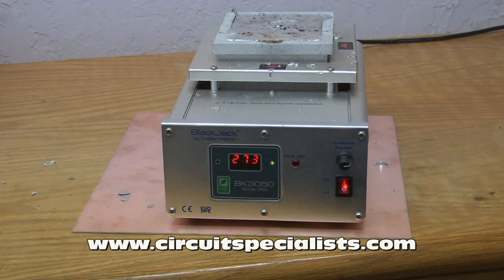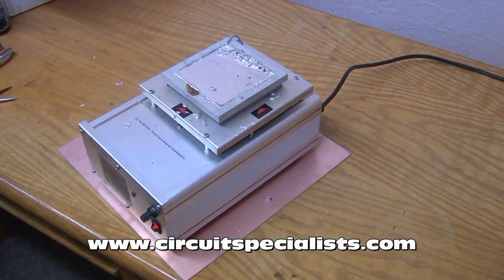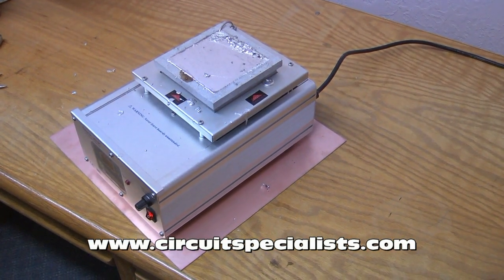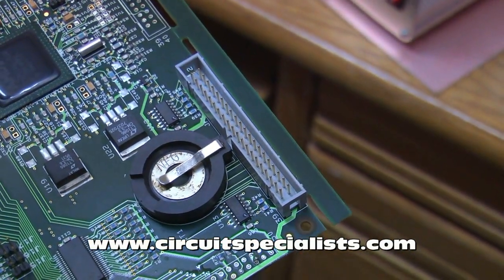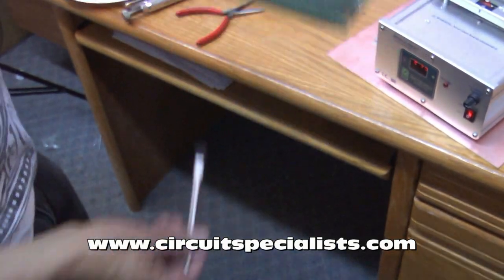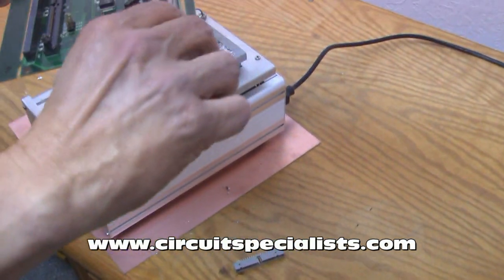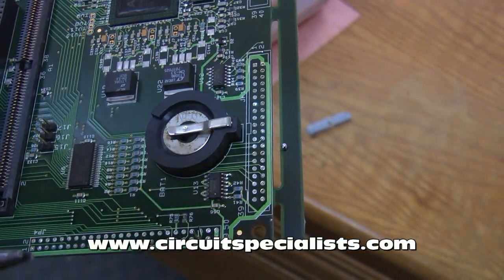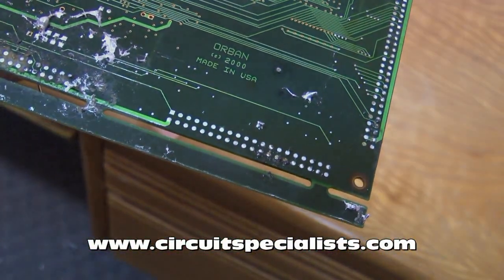How to remove a multi-pin connector using a solder pot.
Circuit Specialists Tech Guru George Leger shows how to remove a multi-pin connector using a solder pot.